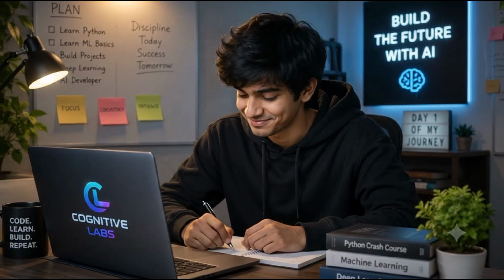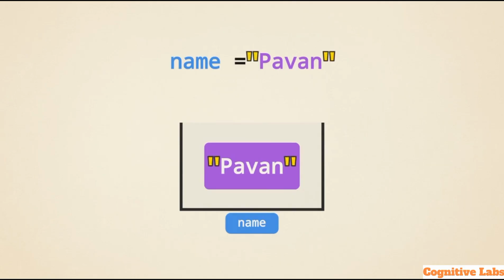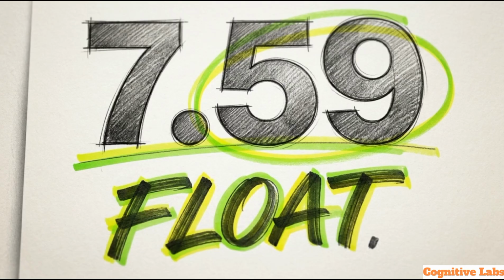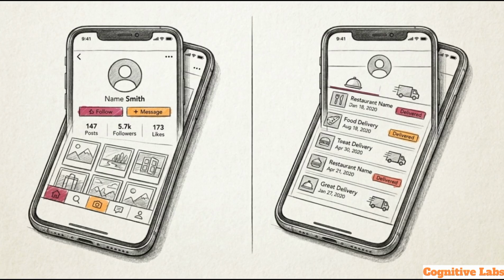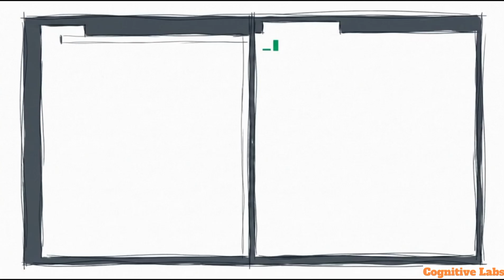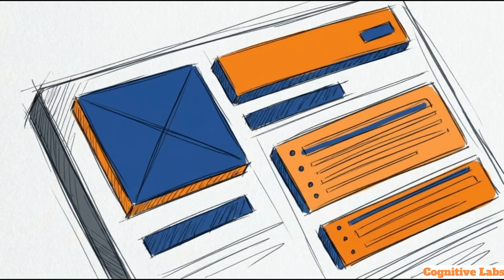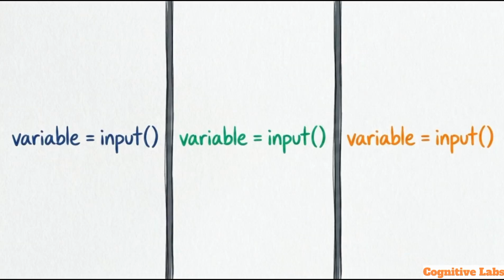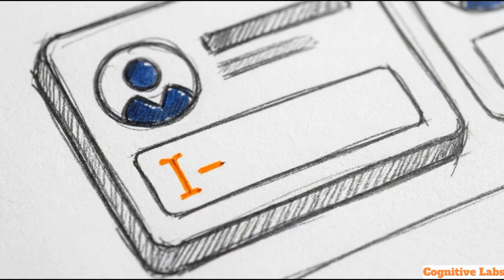How Does Instagram Remember Your Username? 🤔 | Day 6 | AI Engineer Journe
🚀 DAY 6 OF MY AI ENGINEER JOURNEY

How does Instagram remember your username? 🤔

How does YouTube remember your recommendations?

How does every app remember your information even after you close it?

Today I discovered the concept behind all of this — Variables.

But instead of learning it like a boring programming topic, I learned it through real-world examples that every beginner can understand.

📚 What I Learned Today

✅ What are Variables? ✅ Why Variables Matter ✅ How Apps Store Information ✅ Creating Variables in Python ✅ Different Data Types ✅ Real-World Coding Examples ✅ Beginner Practice Problems

💻 Coding Practice

✔ Store Your Name ✔ Store Your Age ✔ Store Your College Name ✔ Build a Simple Student Profile ✔ Update Variable Values ✔ Print Information Using Variables

📱 Instagram Username 🎥 YouTube Recommendations 🛒 Shopping Apps 🏦 Banking Applications 🤖 AI Systems

Everything starts with storing information.

And Variables are the foundation behind it.

🔥 Today's Challenge

Create a Python program that stores:

• Your Name • Age • College Name • Dream Job

Then print everything on the screen.

💬 Comment "Day 6 Complete" after finishing the challenge.

📌 Progress: Day 6 / 180

Every AI Engineer starts with the basics.

Keep Learning. Keep Building. Let's Become AI Developers Together. 🚀